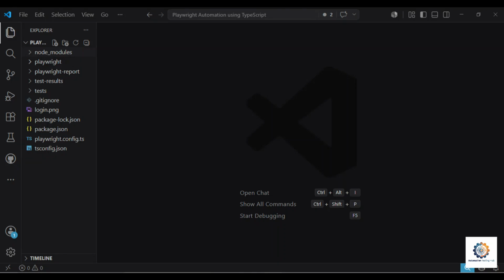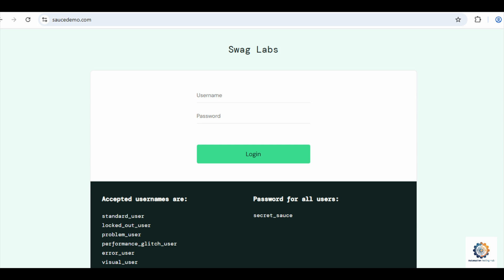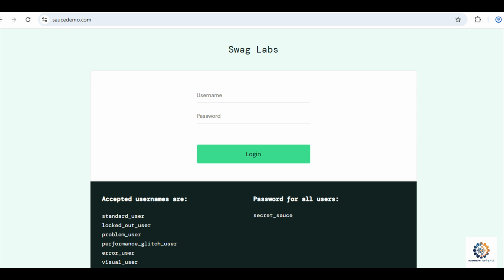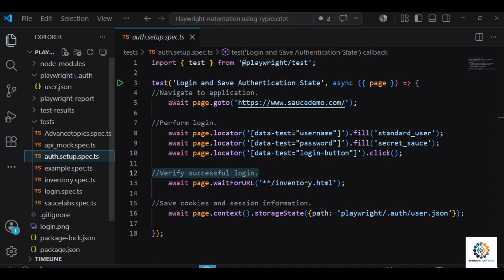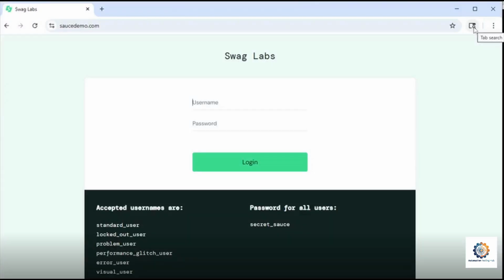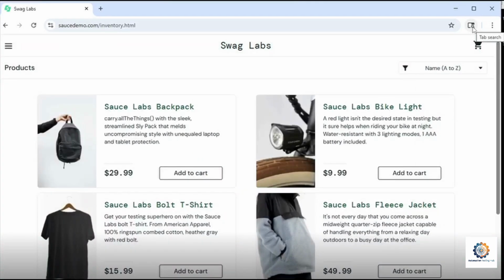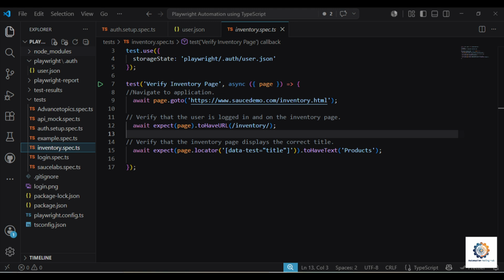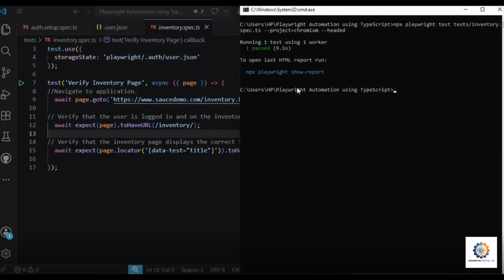Playwright Storage State Authentication | Save Login Once & Reuse Session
In this Playwright tutorial, I explain how to use Storage State to avoid logging in before every test.

What you'll learn:
✅ What is Storage State in Playwright
✅ Why repeated login slows down test execution
✅ Save authentication session using storageState.json
✅ Reuse login session across multiple test cases
✅ Improve test execution speed
✅ Real-world automation framework implementation

Topics Covered:

Playwright Authentication
Storage State
Auto Login
Session Management
Authentication Reuse
Playwright Framework Best Practices

🎥 Watch the OAuth vs JWT vs Bearer Token Explained | API Testing Interview Questions complete explanation with real life examples :

🎥 Watch the PUT vs PATCH Explained in API Testing | Real Examples + Interview Questions complete explanation with real life examples :

🎥 Watch the 401 vs 403: Most QA Engineers Get This Wrong | API Testing complete explanation with real life examples :

Playwright Version: Latest